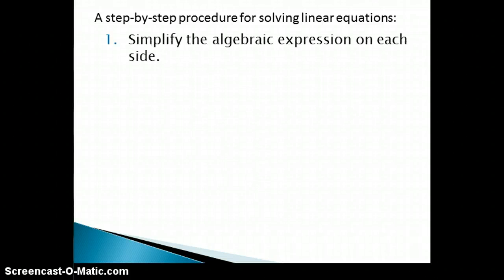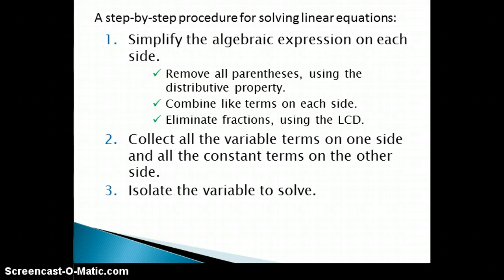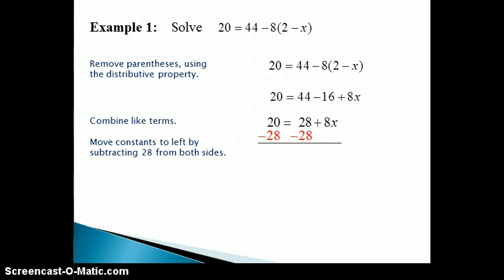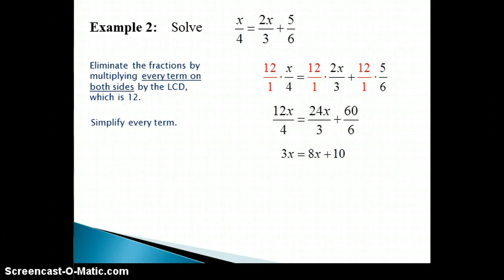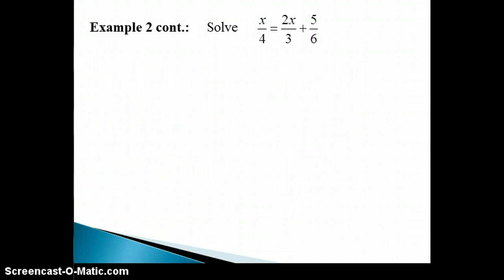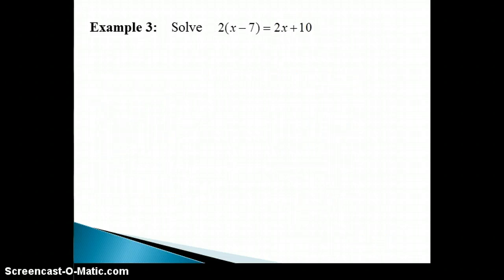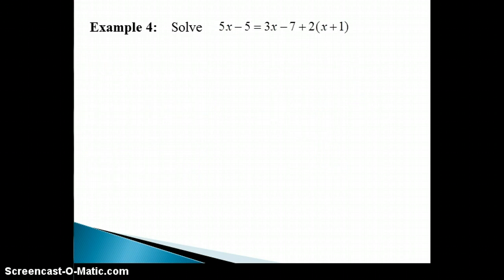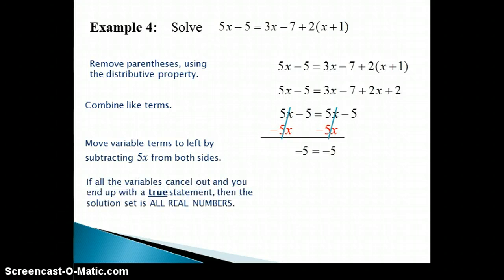Solving Linear Equations